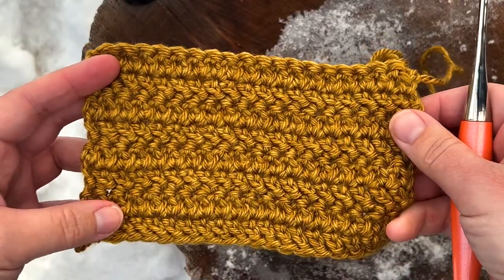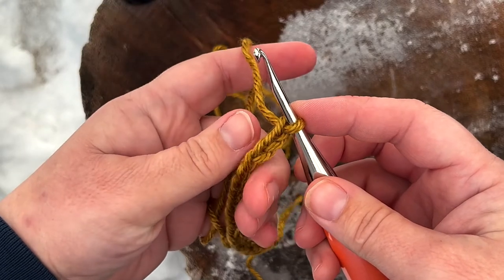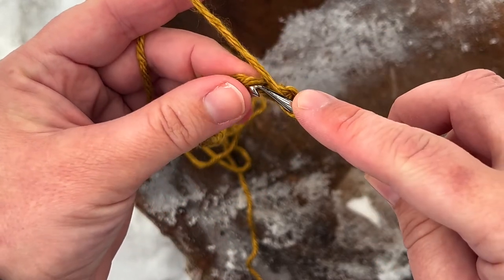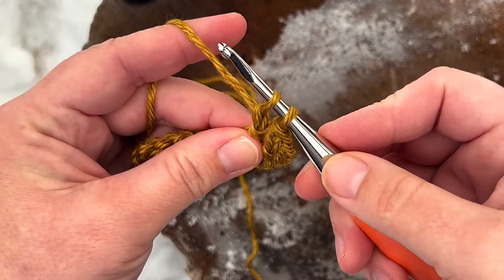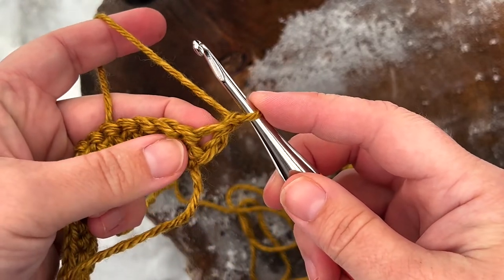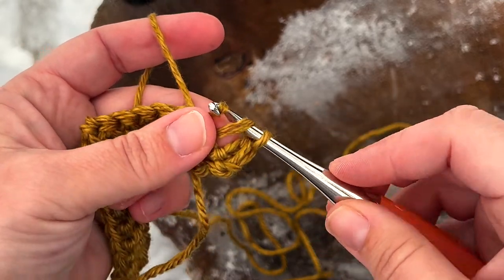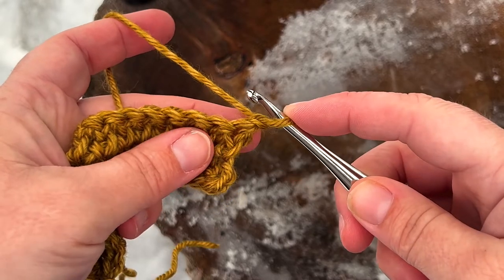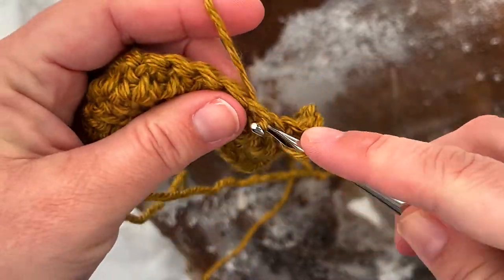Herringbone Double Crochet Stitch | Easy Crochet For Beginners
Hi friends! Today I'm going to show you how to make the Herringbone Double Crochet Stitch. This stitch is quite simple, with just a slight variation. One reason I love this stitch is that it is reversible! It doesn't matter which side you have it on, it looks pretty on both sides.

Written Tutorial:
Dishcloth Pattern Using This Stitch:

If you use this stitch for your next project, I’d love to see what you used it for! Please tag me @spottedhorsedesignco on social media.

Have an amazing day and happy hooking!

Xoxo,
Christine

Music produced exclusively for Spotted Horse Design Co. by Brian Canon